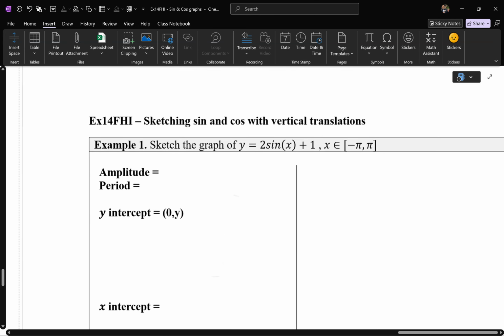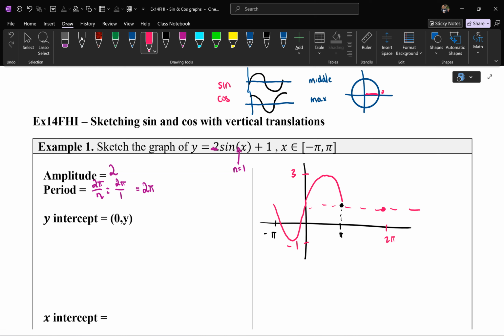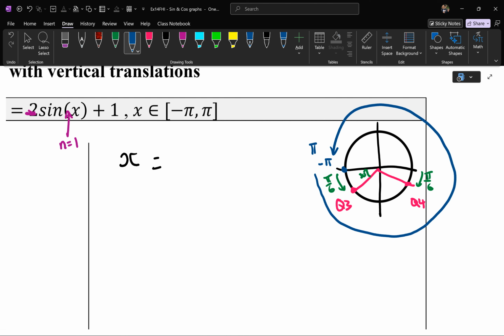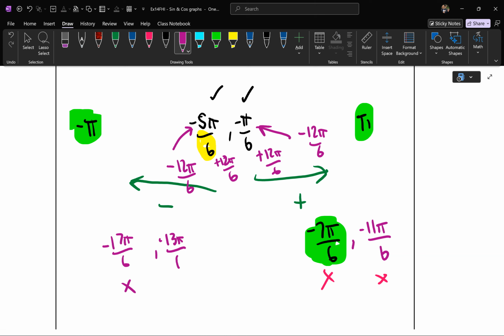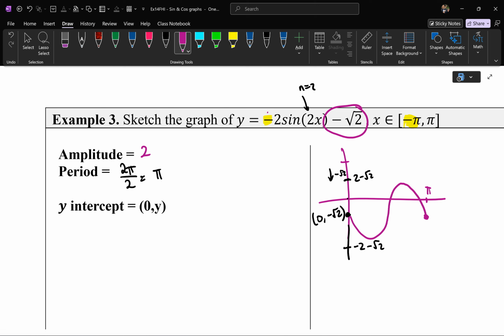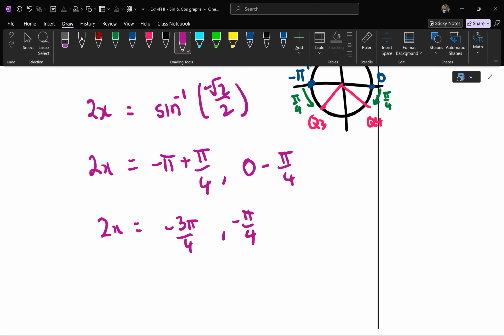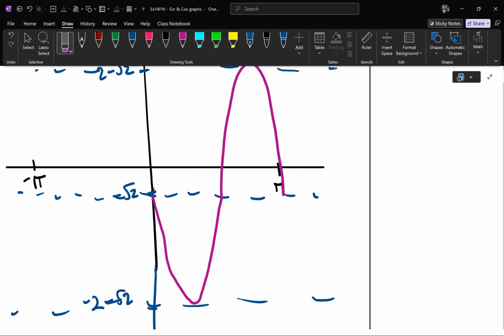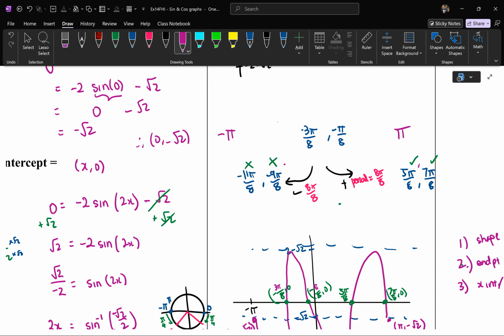Y11MM Ex14FHI vertical translation